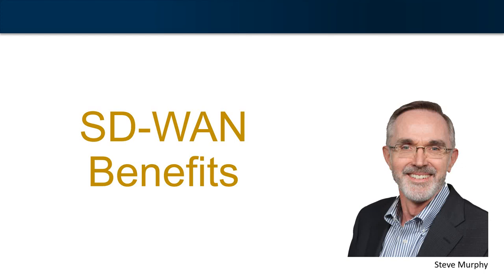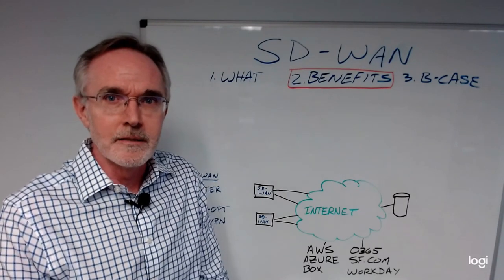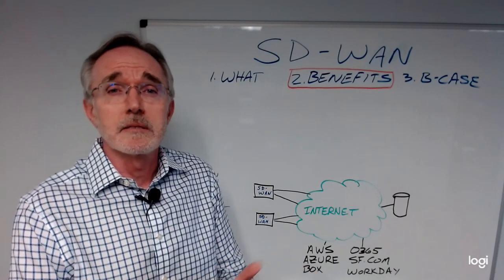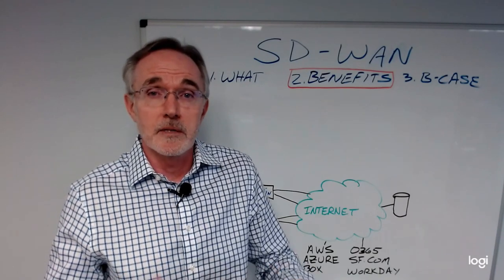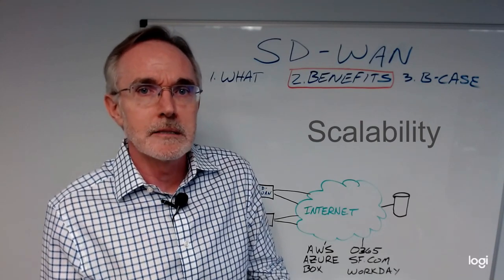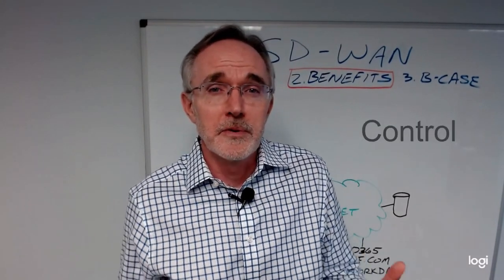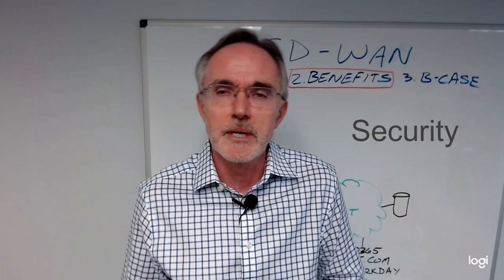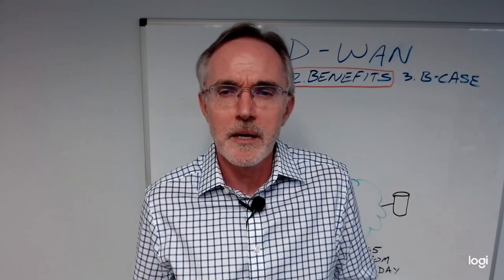SD-WAN Benefits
Aircom
Plot No: 32,Mulwana Road ,Kampala, Uganda

Improve performance
Boost Security
Lowers Complexity
Enables cloud usage
Reduces costs

sd-wan,sdn,sd-access,encor,350-401,ccnp,ccna,ccie,cisco cert,kwtrain,mpls,dmvpn,viptela